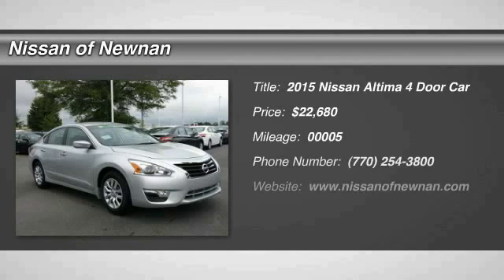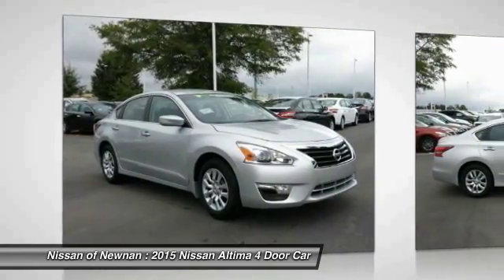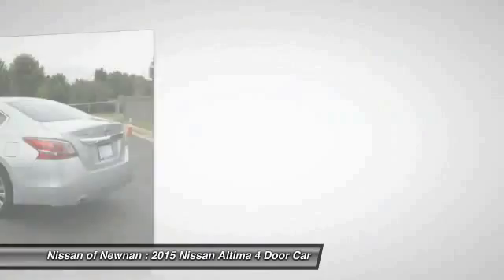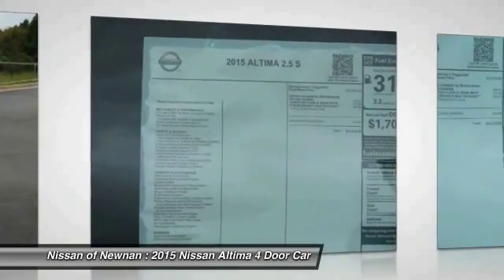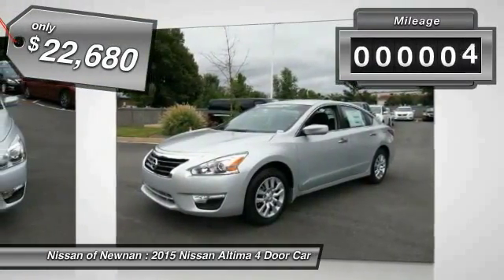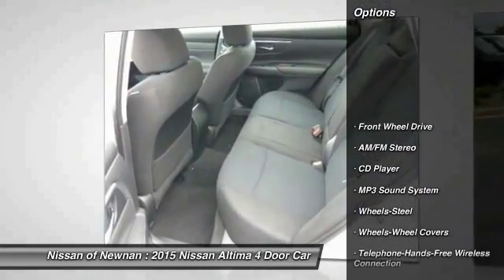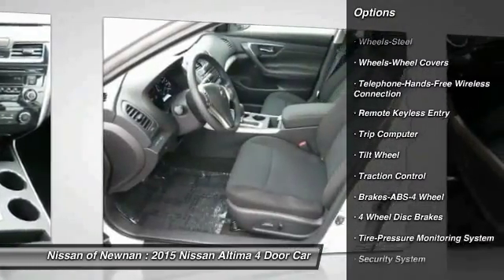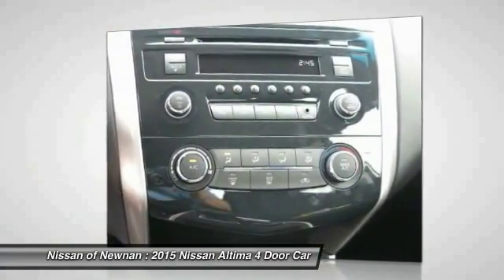2015 Nissan Altima Newnan GA C572718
2015 Nissan Altima

Don't miss this 2015 Nissan Altima. It's equipped with Automatic transmission and features a Brilliant Silver exterior. With 5 miles, You'll want to take this 4 Door Car home. Make a great choice today.